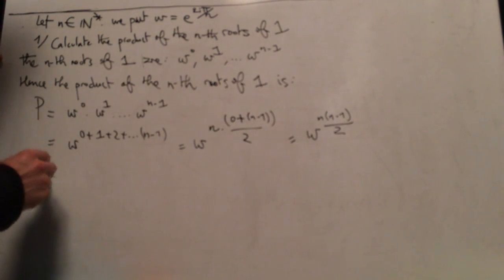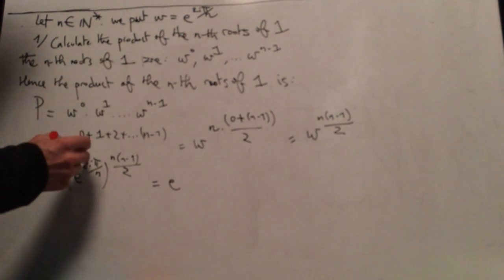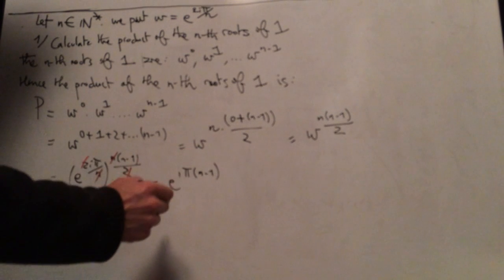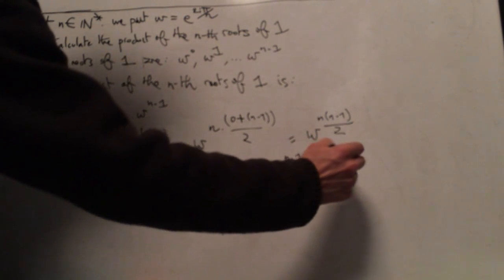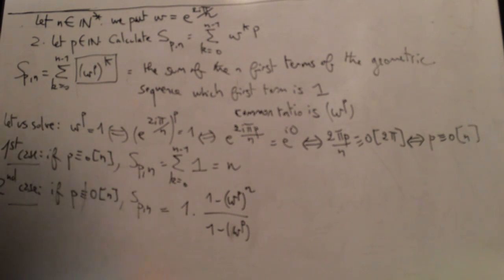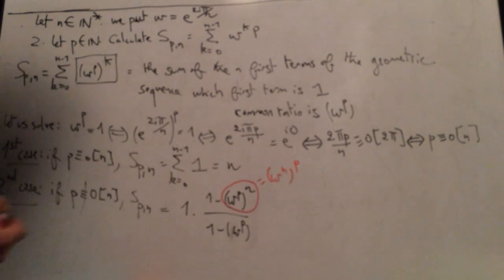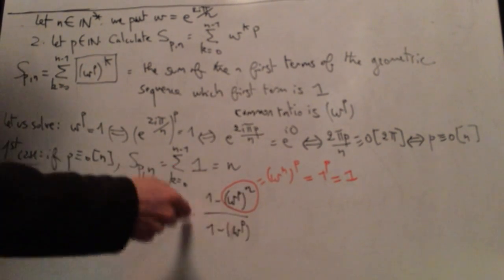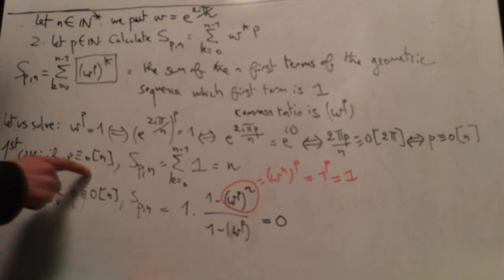exercice 19 (summations and nth roots of 1) (1st part)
Mathematics teacher Patrick Duquesnoy (Math Sup, Lycée Henri Wallon, France) studies an exercice about summations and complex numbers.